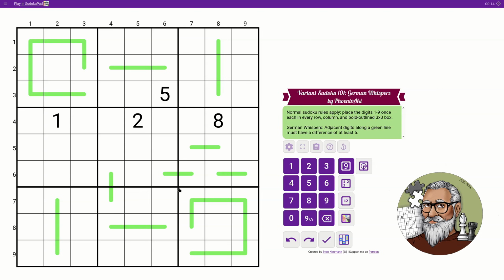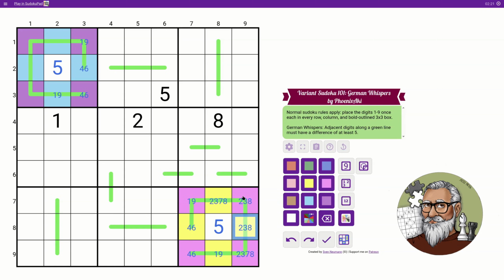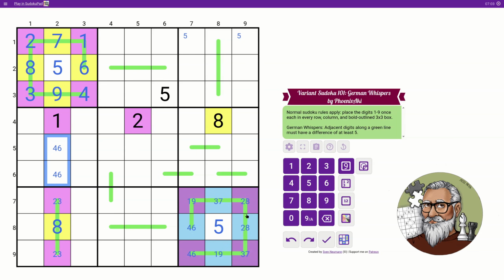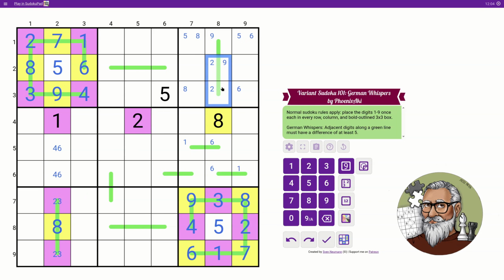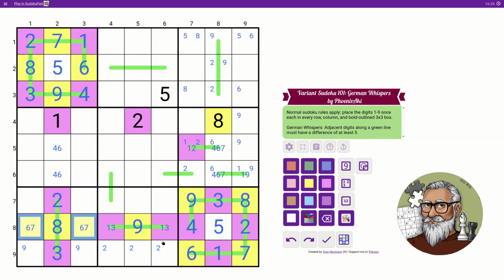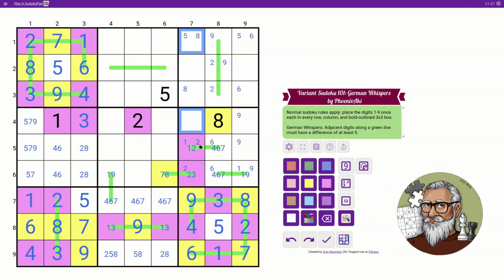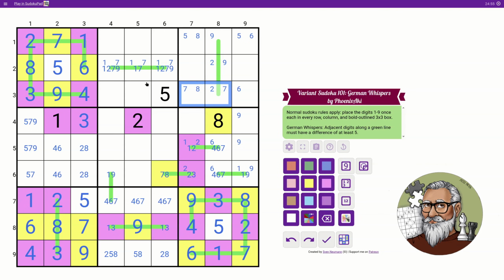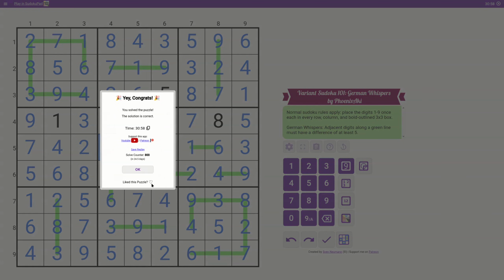Variant Sudoku 101: German Whispers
We continue with the Variant Sudoku 101 series: German Whispers by PhoeinxAKI.